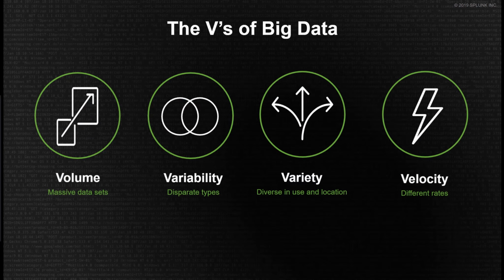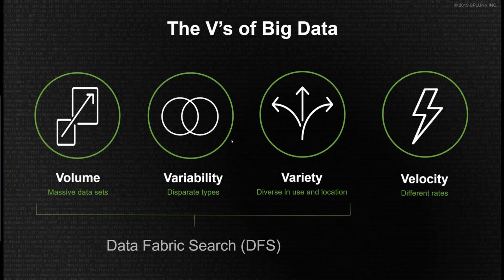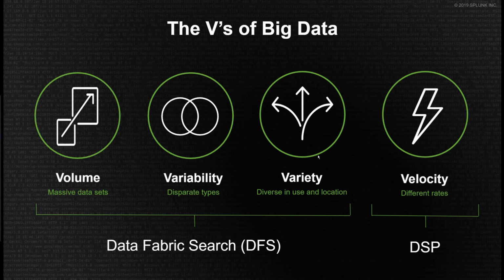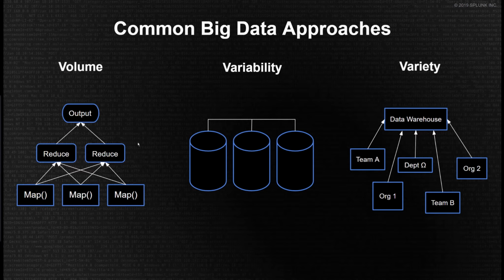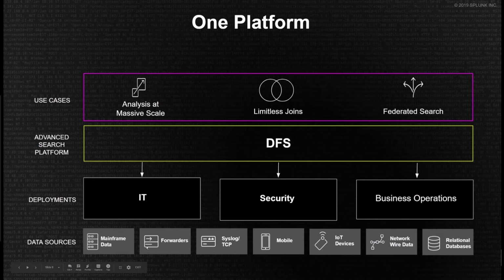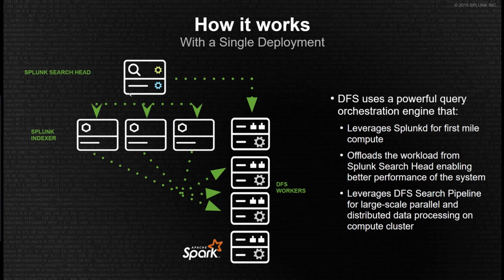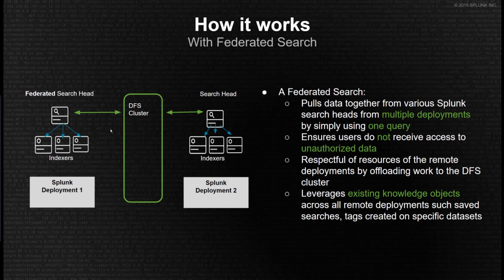Splunk Data Fabric Search Overview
Splunk Data Fabric Search allows you perform analysis at massive scale across any number of Splunk deployments and eventually any 3rd party data store. Listen to a brief overview of the product from one of our very own Splunkers.